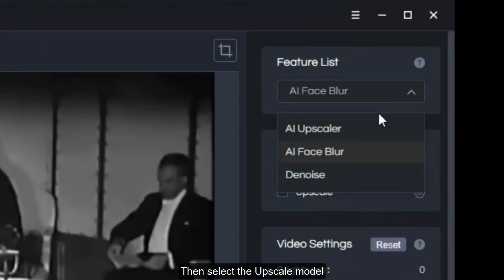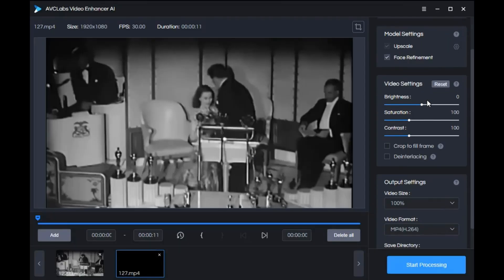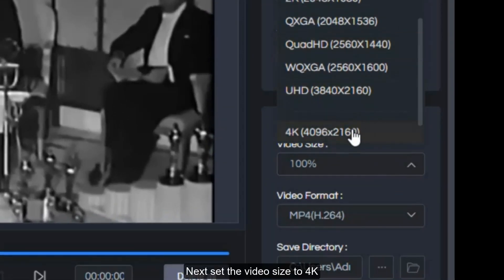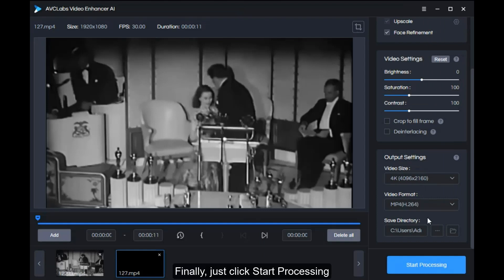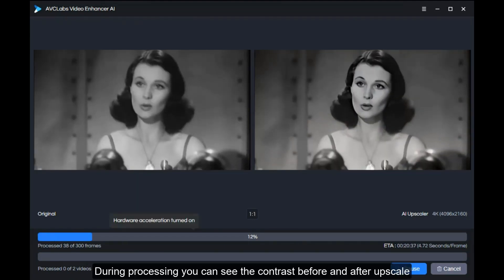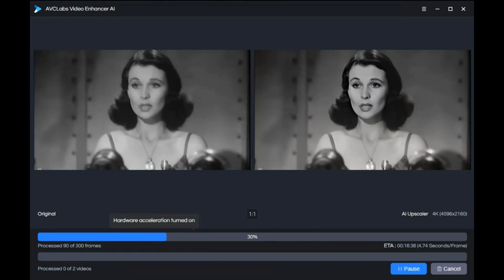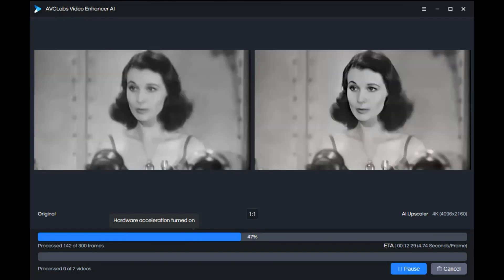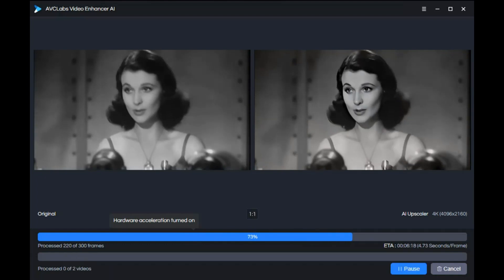Get Crisp, Clear 4K Quality From Your Old Videos With AVCLabs!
Looking to take those old, grainy videos and make them look like brand new 4K quality? AVCLabs can help!
 In this video, we'll show you how to use AVCLabs to quickly and easily get crisp, clear 4K video from your old videos. We'll walk you through the entire process and show you how to get the best results. So don't let your old videos stay stuck in the past - with AVCLabs, they can be brought into the present!